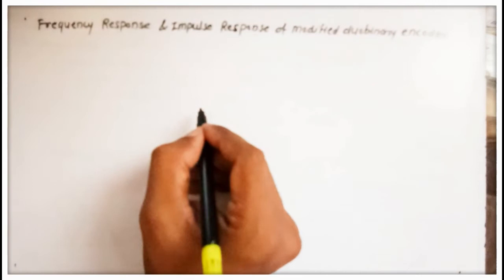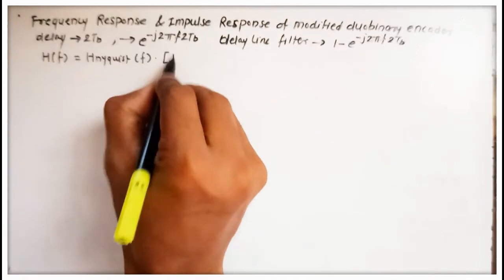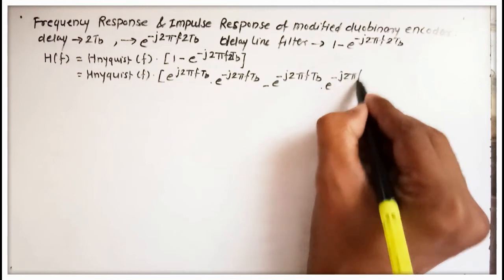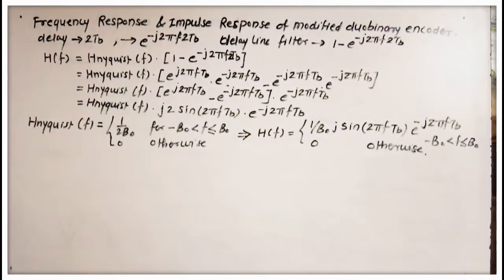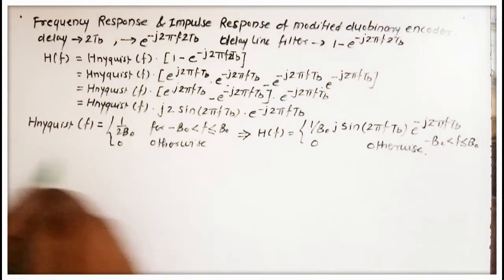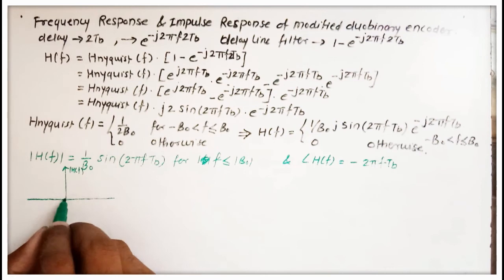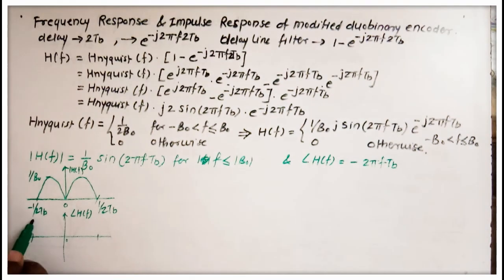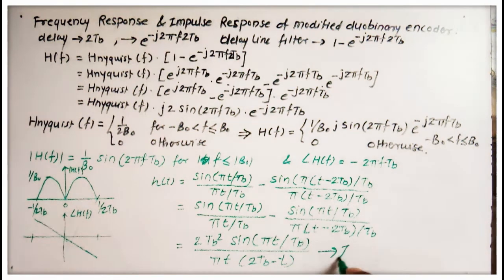Frequency Response of Modified Duobinary Encoder | Digital Communication | Prof. S. D. Kale